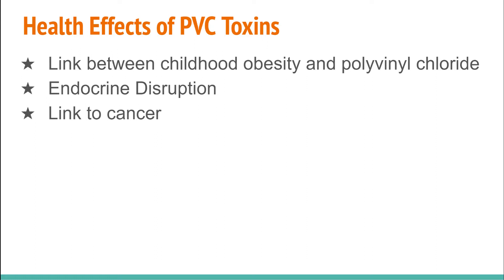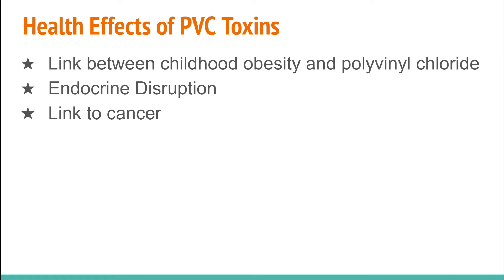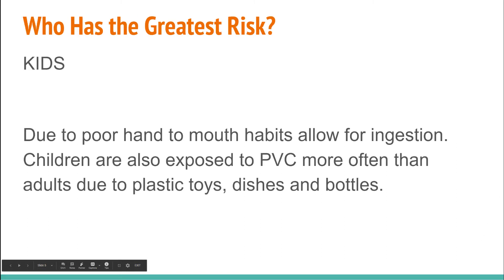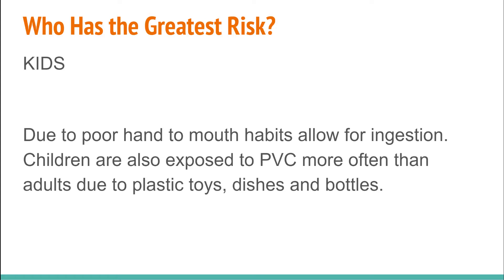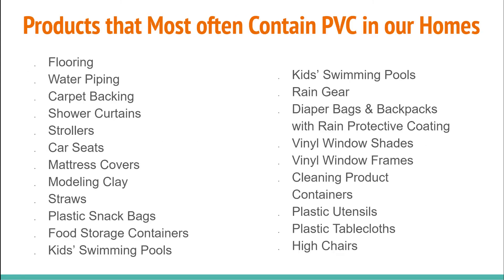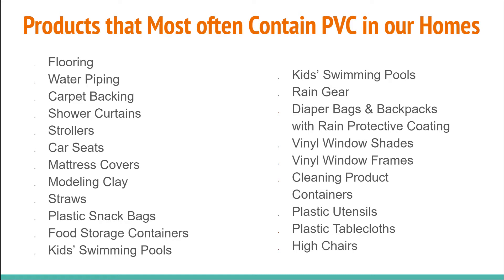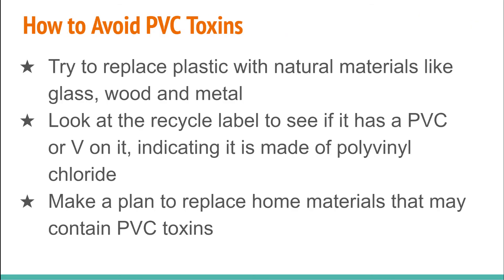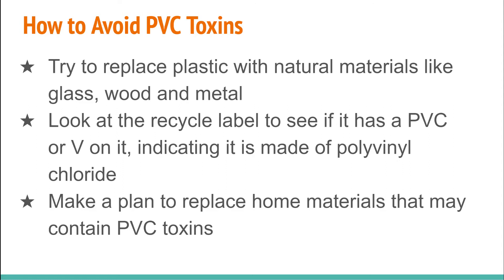PVC TOXINS: A deep dive into Polyvinyl Chloride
You’ve probably heard plenty of snippets here and there about PVC and PVC toxins when it comes to products or materials around your house.  PVC is a widely used type of plumbing pipe in homes and PVC is used in many other materials and products around the home.

But what even IS PVC?  And what REALLY is the problem with it?  For a long time I knew it was harmful, but I had never stopped to do the research as to WHY it was harmful.  I knew there were toxins in polyvinyl chloride, PVC, but I didn’t know what they were.  Maybe that’s where you’re at too?

It can be easy to just assume something’s harmful to our health, or even to KNOW, but to know WHY will give you the understanding you need to remove make positive changes and stick with those changes.

This is exactly why I started sharing my deep dive posts into toxins like PVC toxins.  I think it’s helpful to not only understand what makes these materials toxic, but also how they’re affecting our families at the same time.

Let’s dive in and really get to know polyvinyl chloride and pvc toxins within your home.